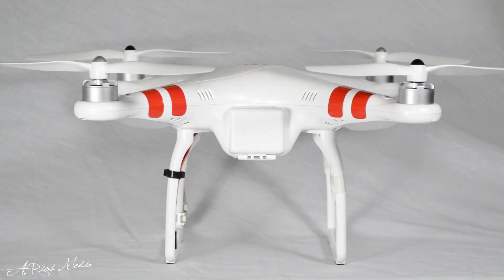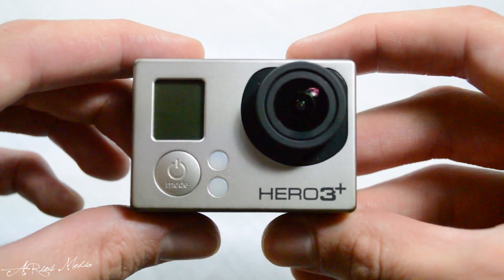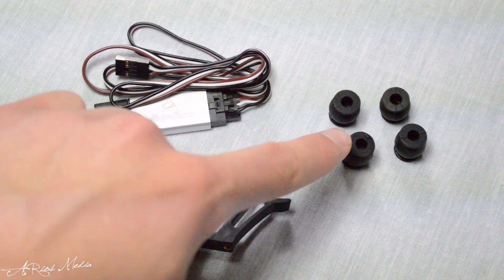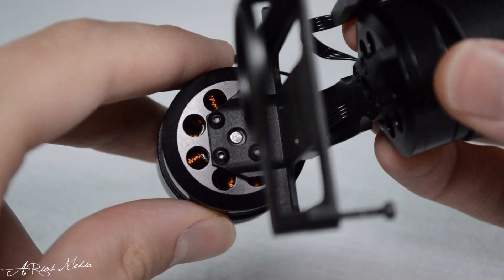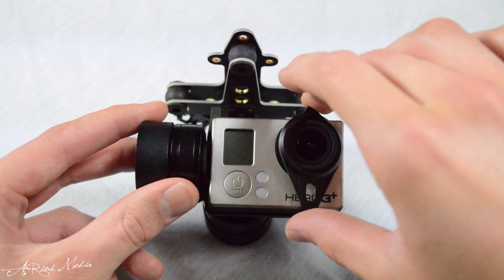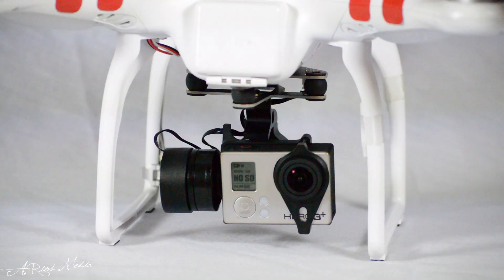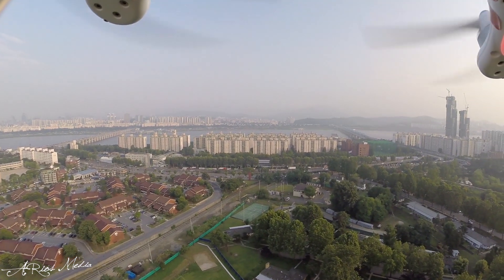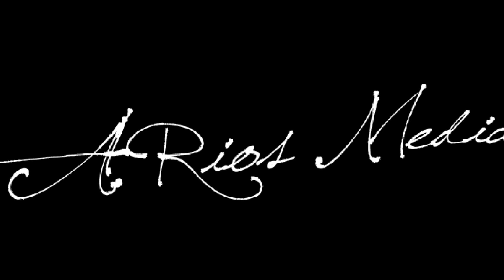Feiyu Tech FY-G3 Gimbal Review with DJI Phantom Installation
Aerial platforms such as the DJI Phantom Quadcopter, bring video graphic production to new heights when coupled with a small HD camera such as the GoPro Hero 3.

When an aerial rig and camera are put together, without any stabilization, the result is often shaky and vibration induced video.

However, when stabilization is added, through the use of a gimbal, the result is smooth, near cinema graphic quality.

That's where the addition of a gimbal system, such as the Feiyu Tech FY-G3 2-Axis Gimbal, makes camera stabilization essential.

Overall, the Feiyu Tech FY-G3 Gimbal is an affordable and easy solution for hobbyists, semi-pros, and professionals alike who are in need of near cinemagraphic aerial camera stabilization.

Filmed and Edited by A. Rios Media